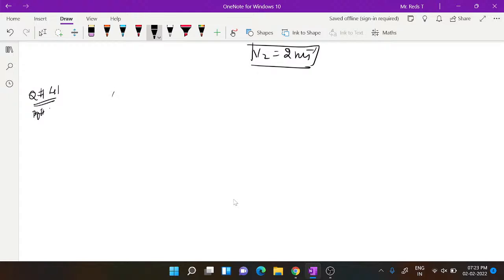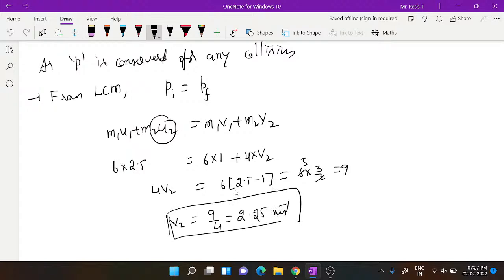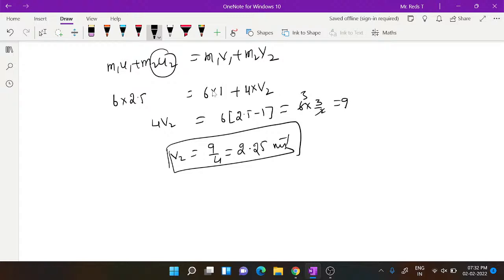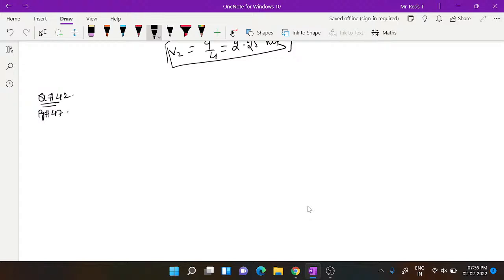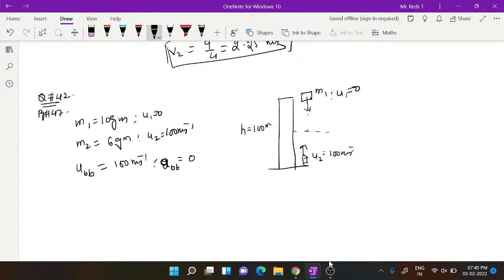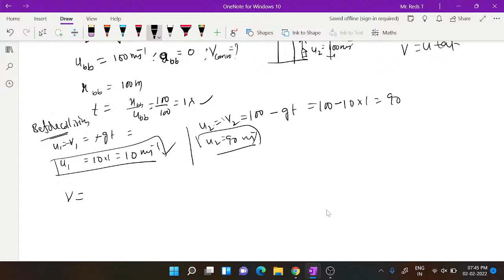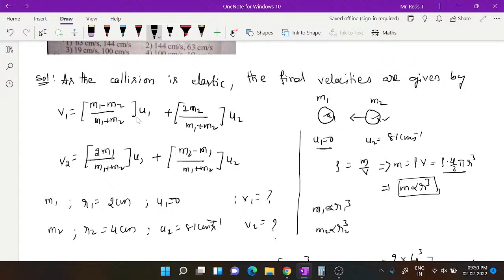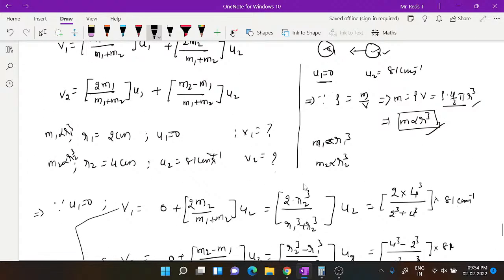COLLISIONS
COLLISIONS II ONE DIMENSIONAL ELASTIC AND INELASTIC COLLISIONS 020222.